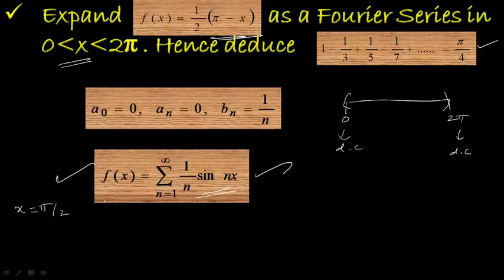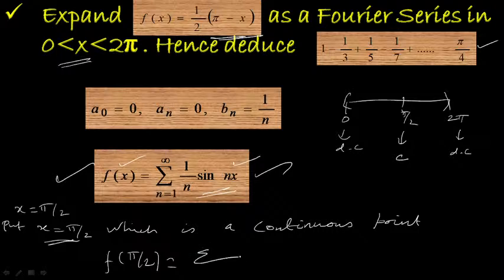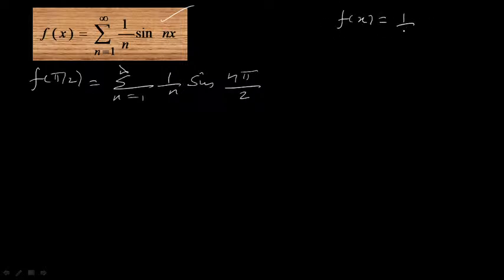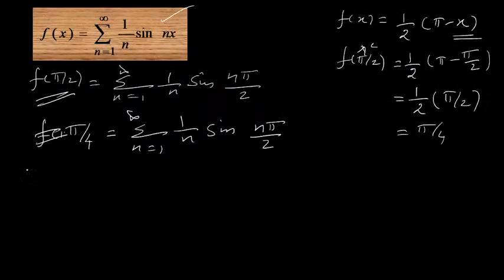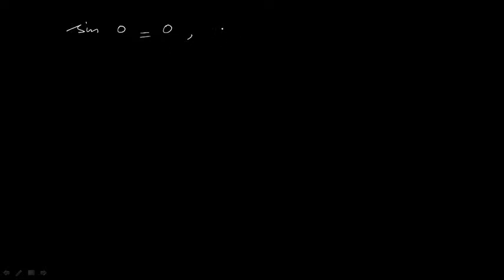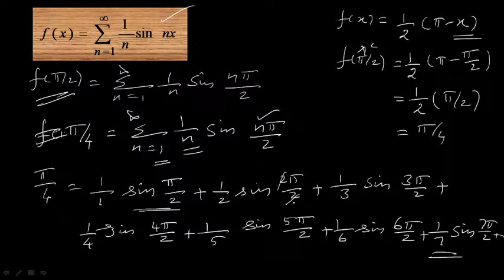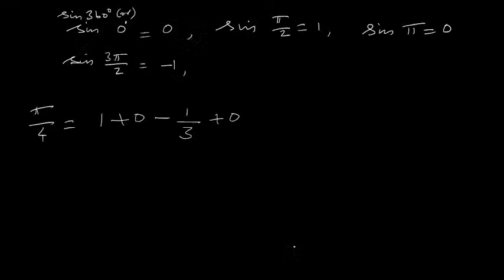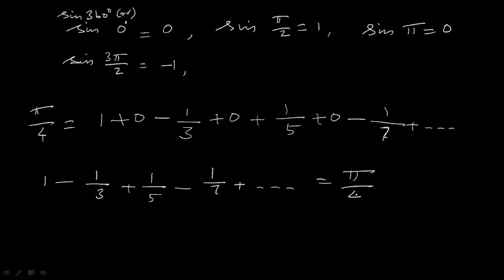Fourier Series for Continuous Function || Examples and Solutions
In this video you can learn how to find the  Fourier Series at the  Continuous point in detail with Example.